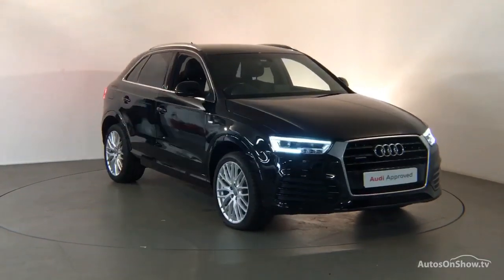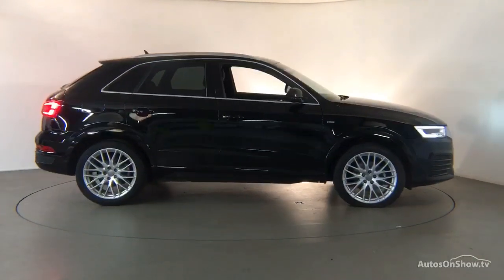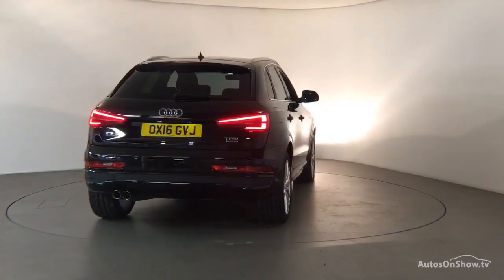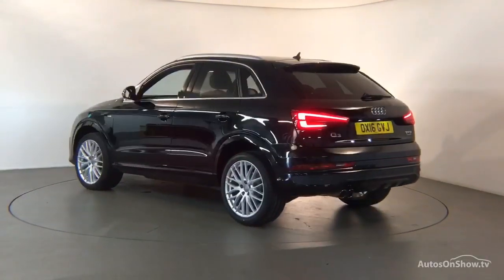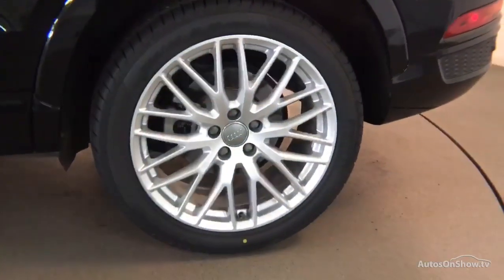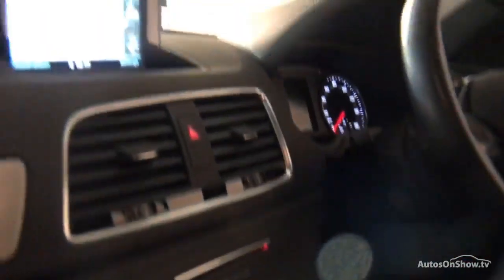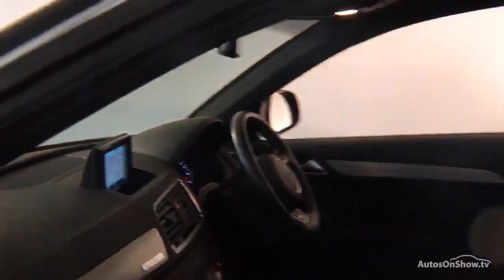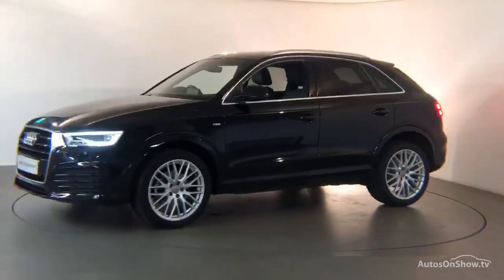OX16GVJ AUDI Q3 TFSI QUATTRO S LINE PLUS BLACK 2016, Derby Audi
2016 AUDI Q3 TFSI QUATTRO S LINE PLUS ESTATE PETROL, in BLACK